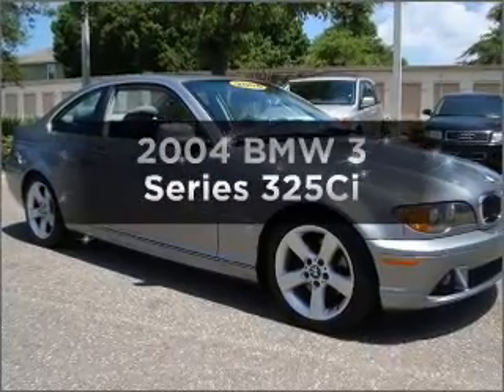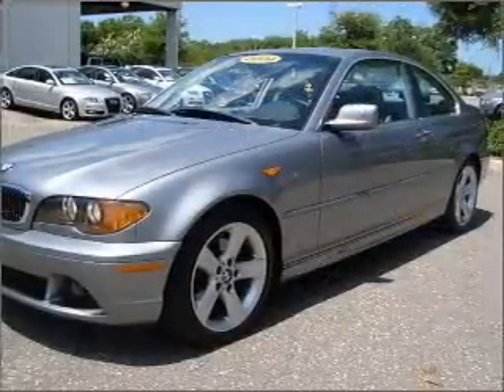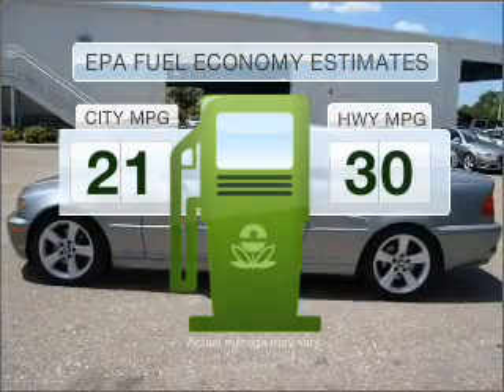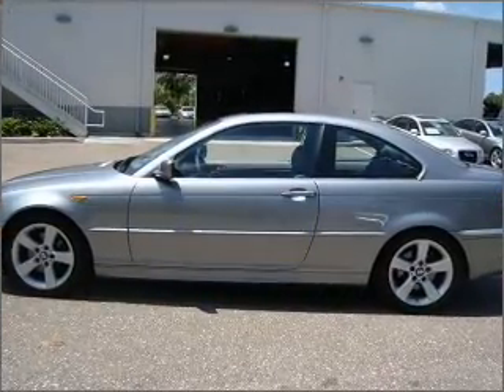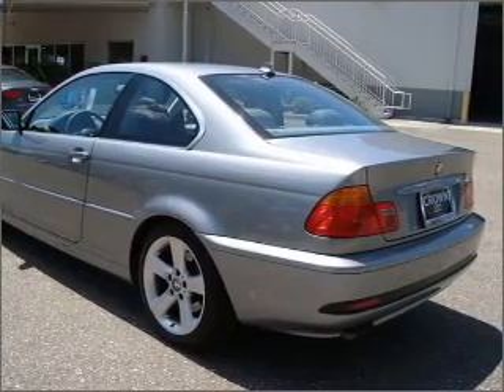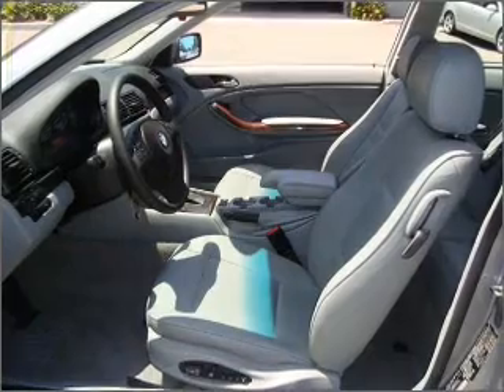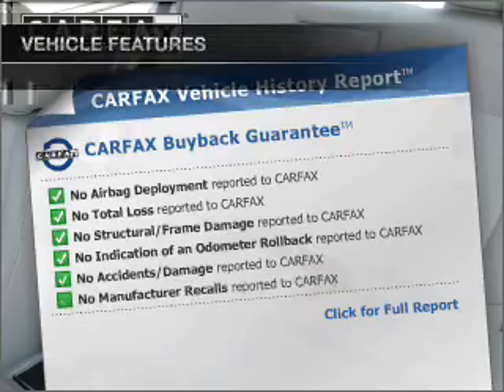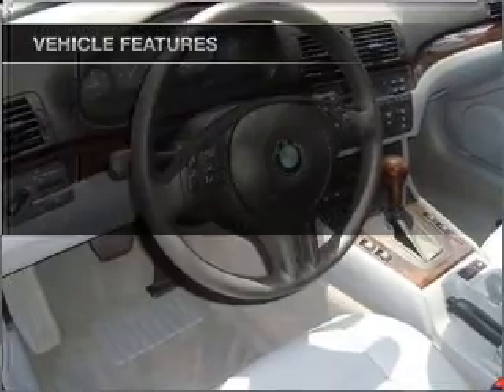2004 BMW 3 Series - Clearwater FL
Year: 2004
Make: BMW
Model: 3 Series
Trim: 325Ci
Engine: 2.5 liter inline 6 cylinder 24 valve
Transmission: Automatic
Color: Gray
Mileage: 56550
Address:
18940 US 19 North